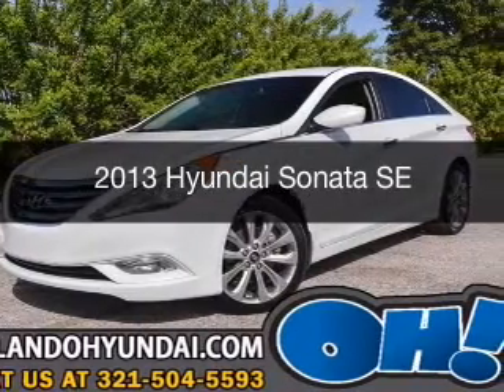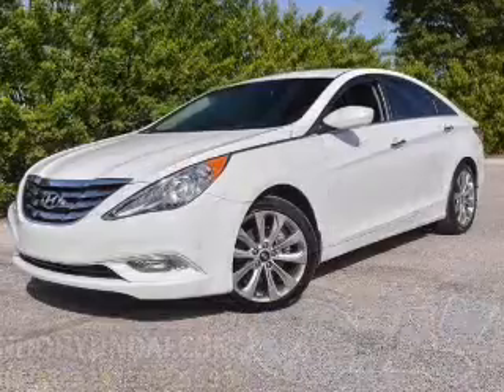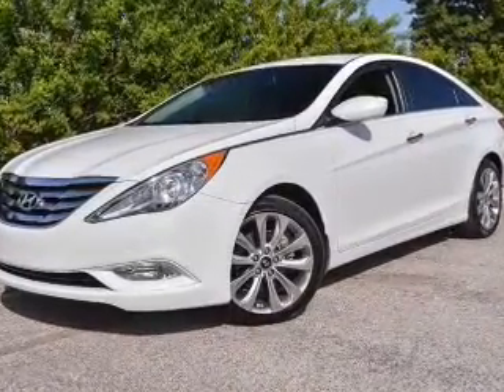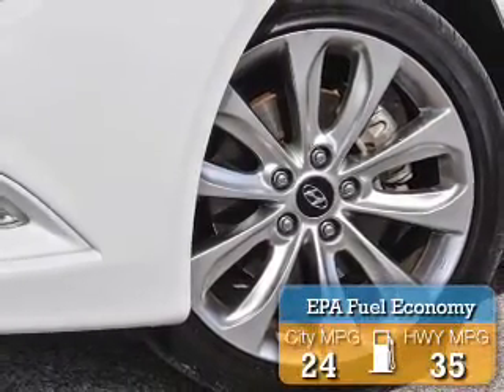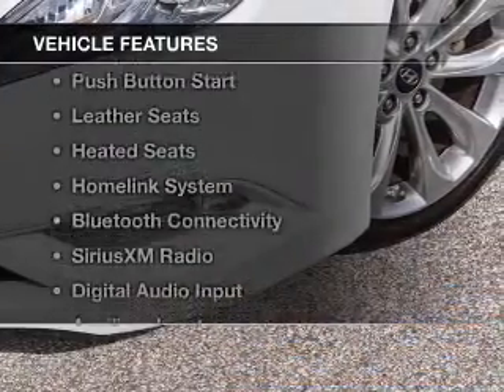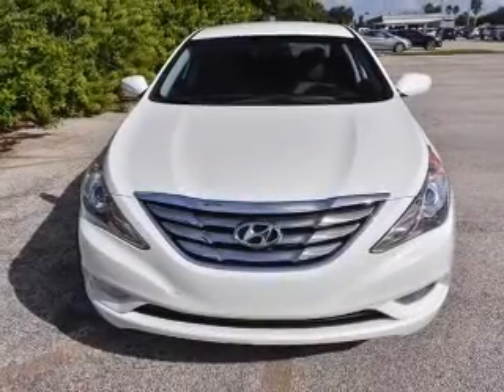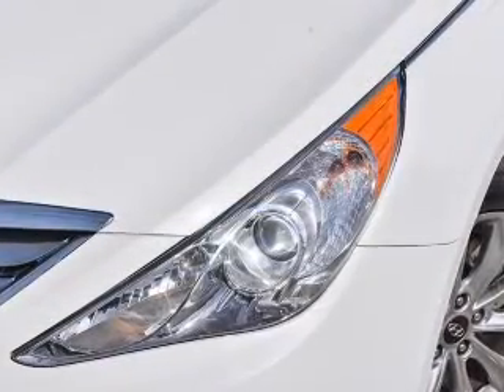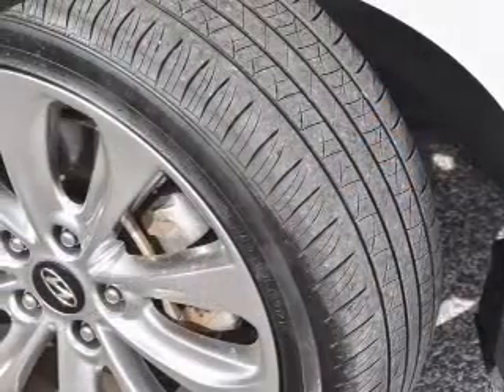2013 Hyundai Sonata - ORLANDO FL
Year: 2013
Make: Hyundai
Model: Sonata
Trim: SE
Engine: 2.4 liter inline 4 cylinder 16 valve
Transmission: 6-Speed Automatic
Color: Shimmering White Mica
Mileage: 0
Address:
4110 WEST COLONIAL DRIVE